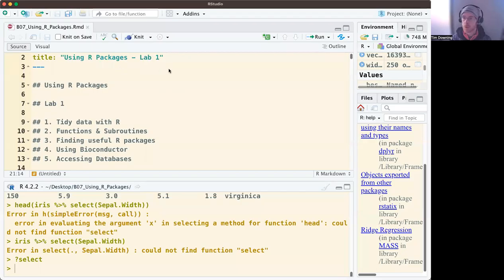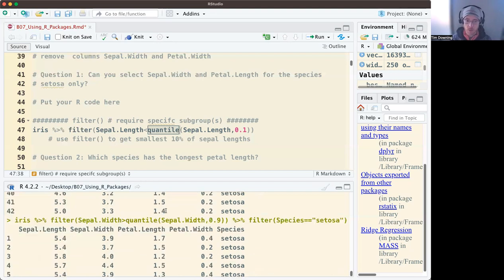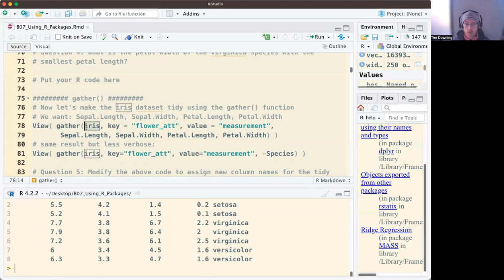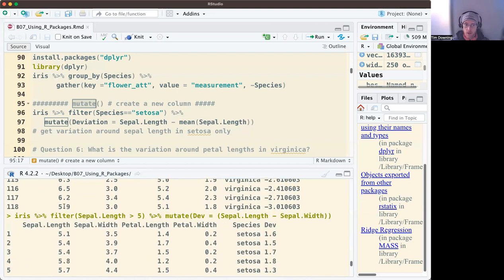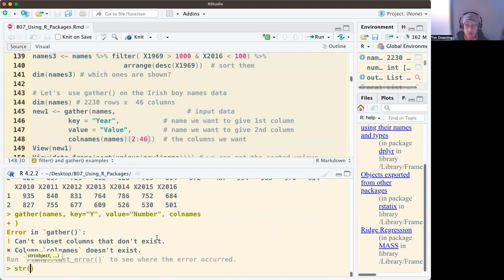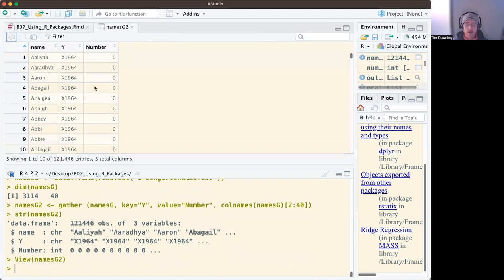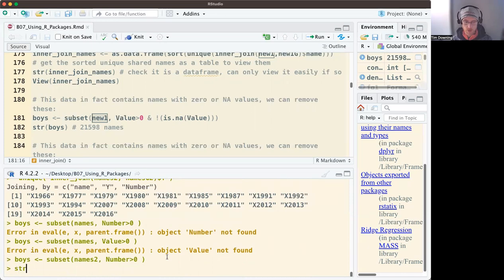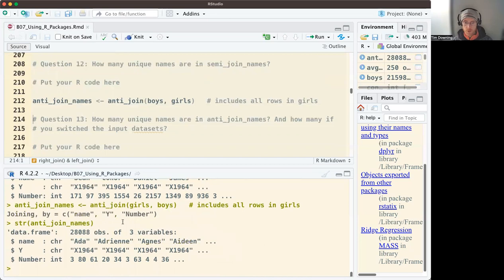B07 Using R Packages Demo 1 Tidyverse